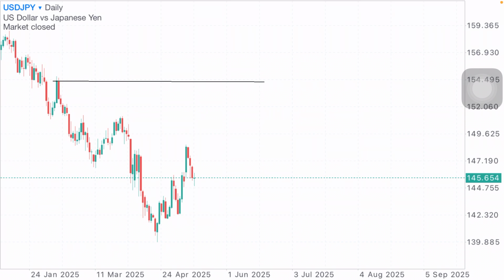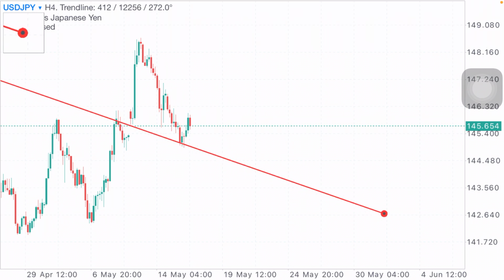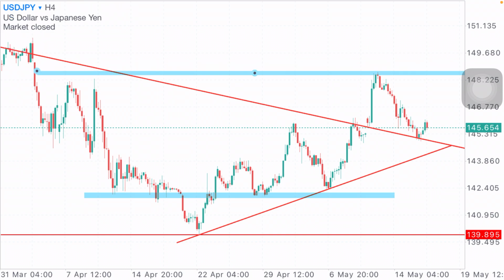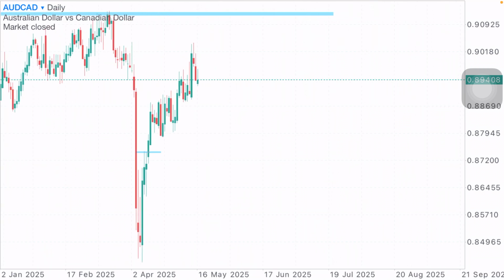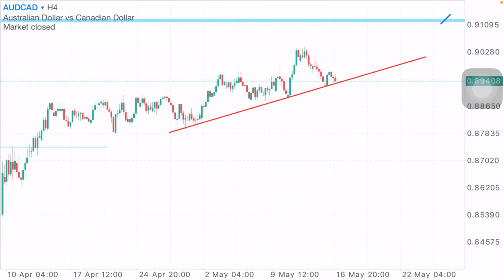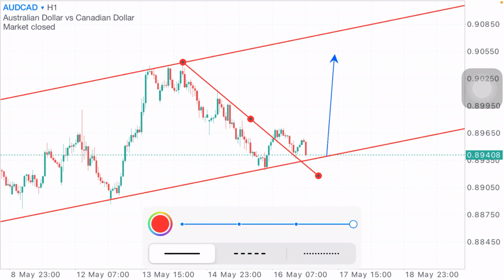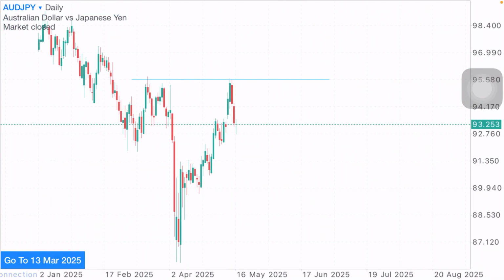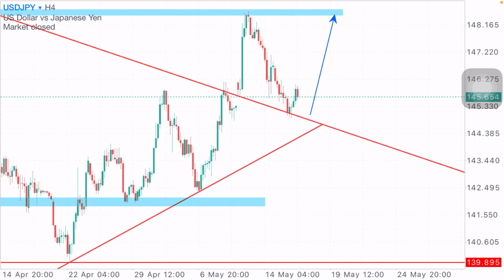How To Analyze The Market Properly Using Price Action AKA technical analysis